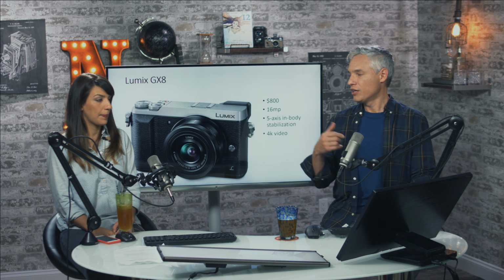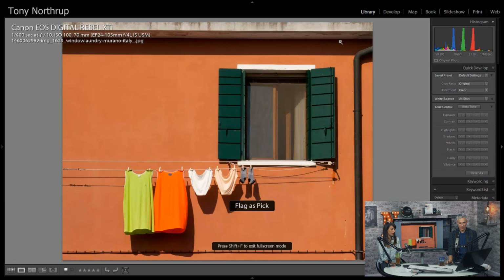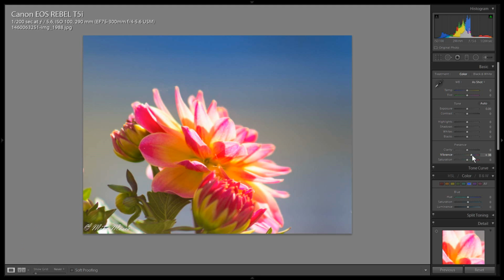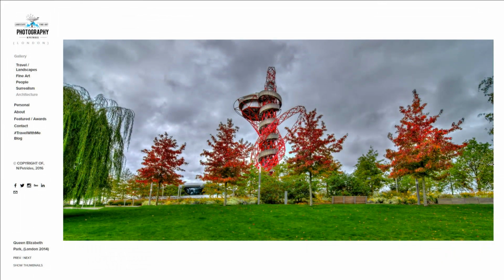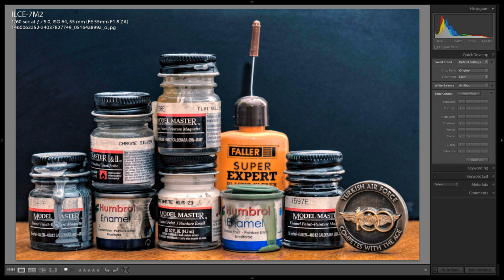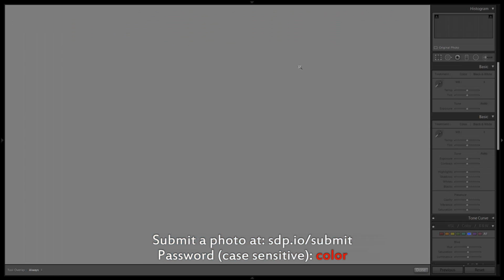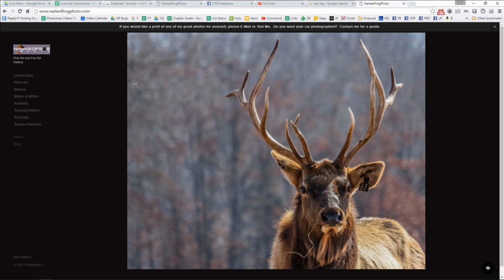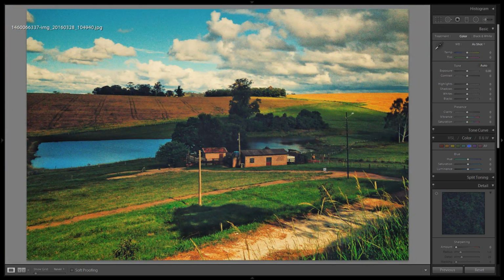Tony & Chelsea LIVE: Complementary Colors Photography, Photo News & Portfolio Reviews!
ATTN: We know, we know, the audio. We get it worked out after a bit. Hang in there! It was a fun show.

TL;DW?